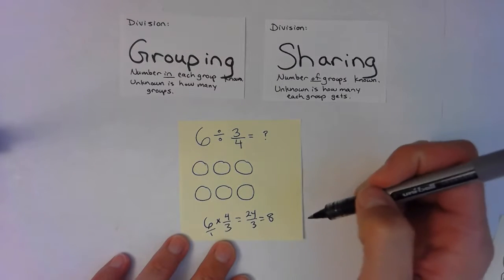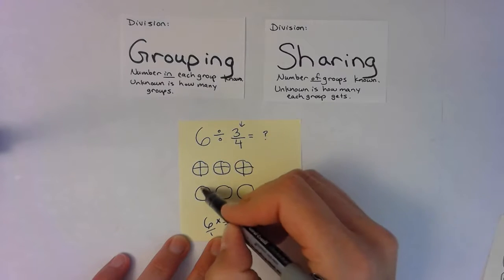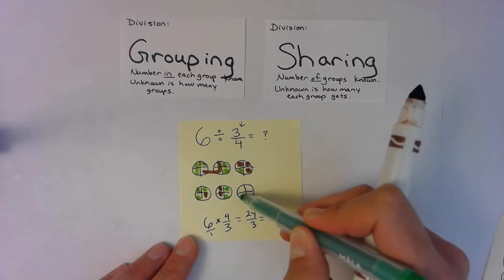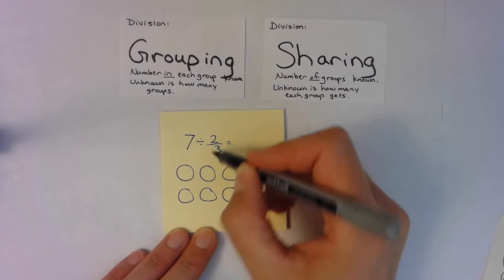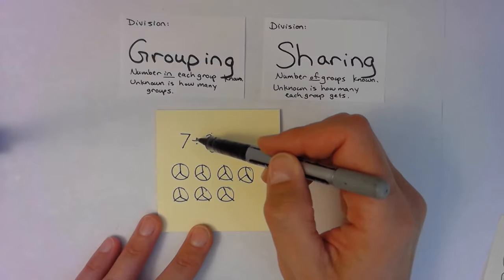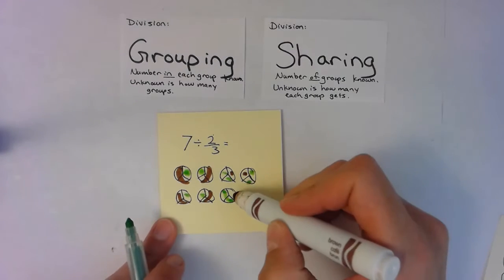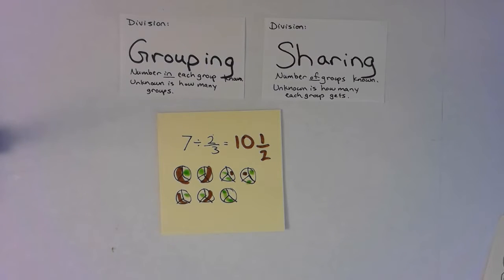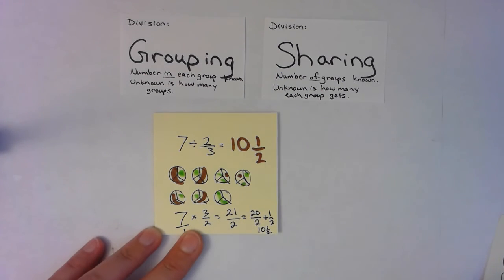Mult & Div Part 5: More dividing by fractions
This video is for more advanced math, like 5th grade and beyond, when students learn how to divide by fractions.  This video shows ways to think about so you actually understand what it means to divide by a fraction.